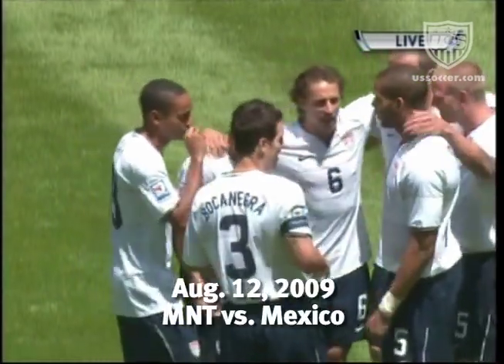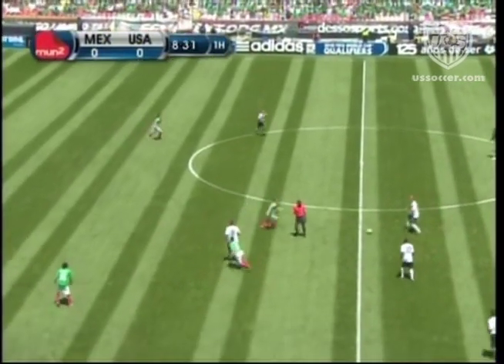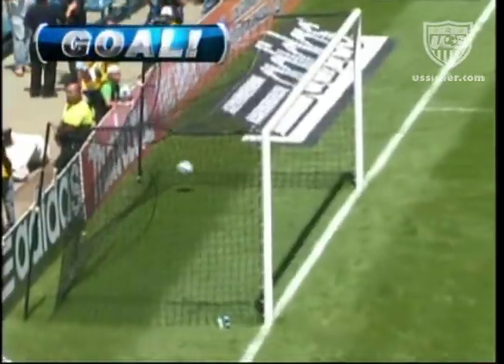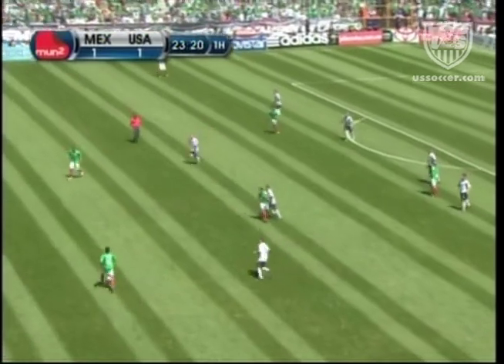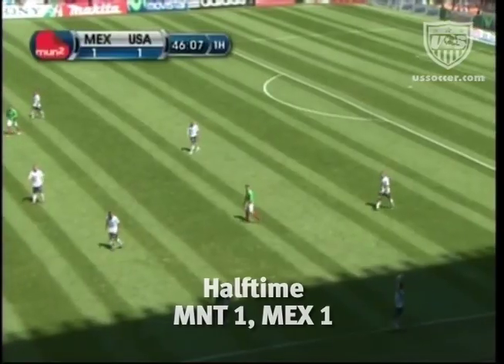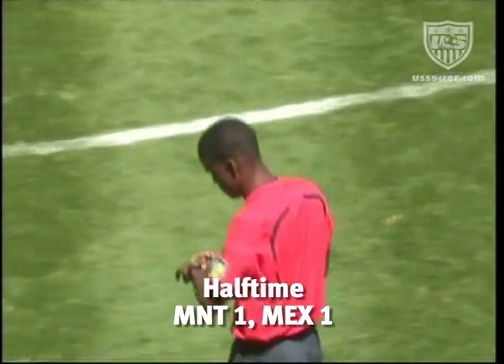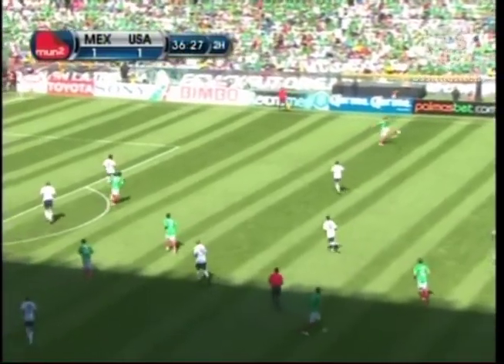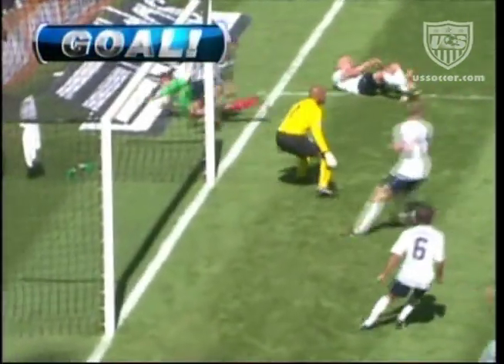MNT vs. Mexico: Highlights - August 12, 2009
Highlights from the August 12, 2009 World Cup Qualifier between the U.S. MNT and Mexico at Estadio Azteca in Mexico City, Mexico.